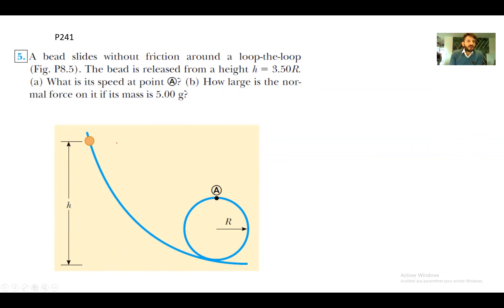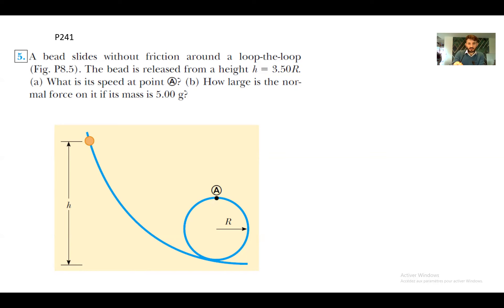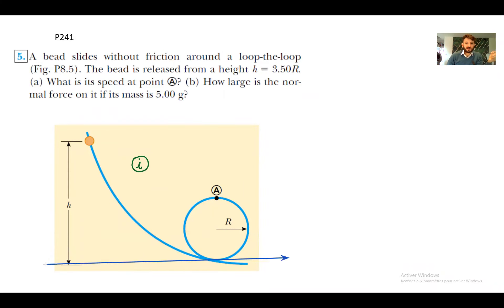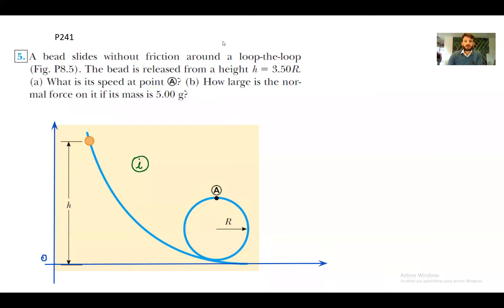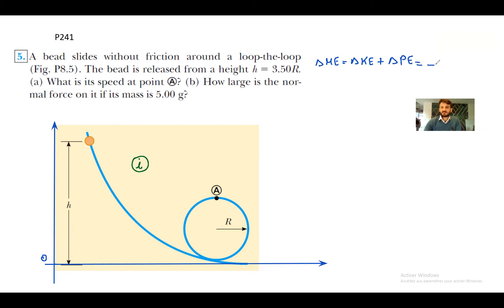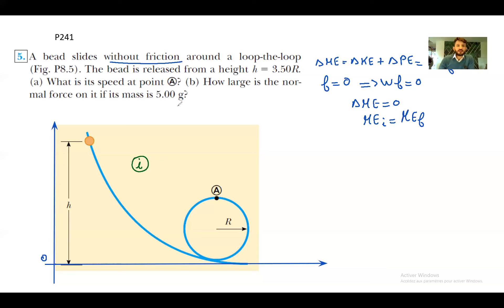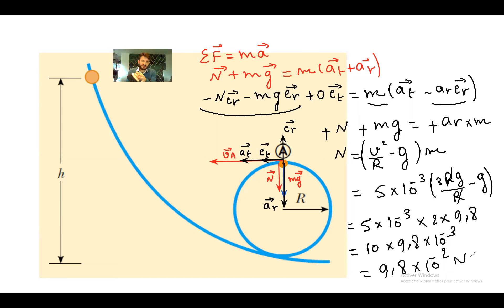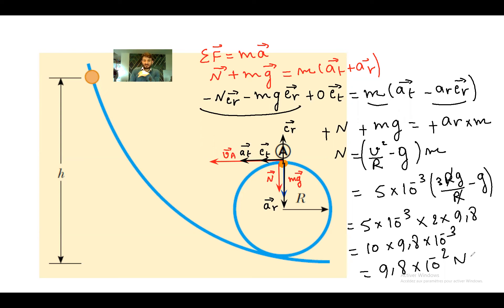Problem 5 Chapter 8 Page 241 Mechanical energy Potential energy and kinetic energy